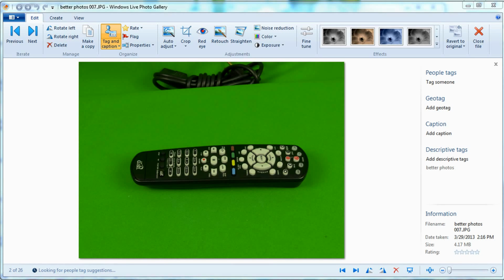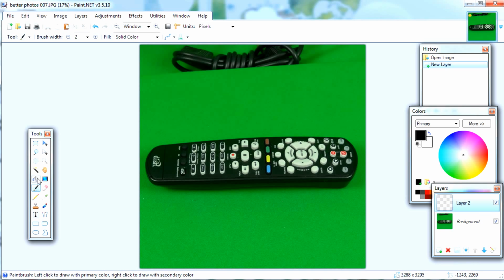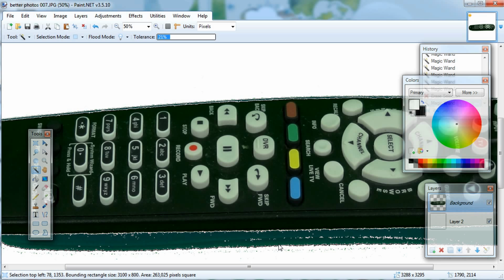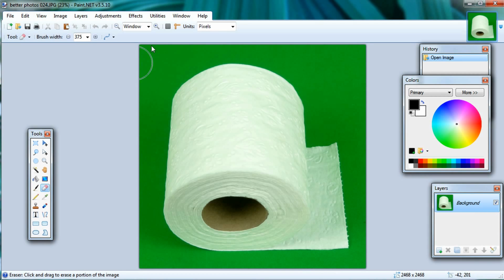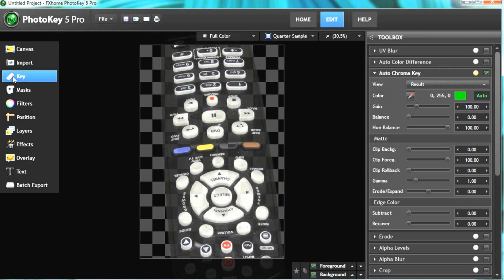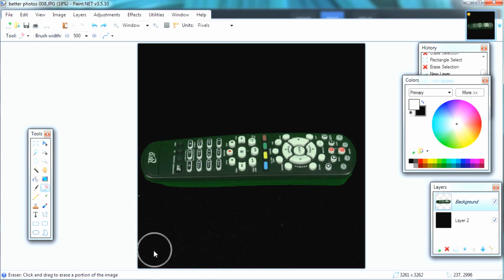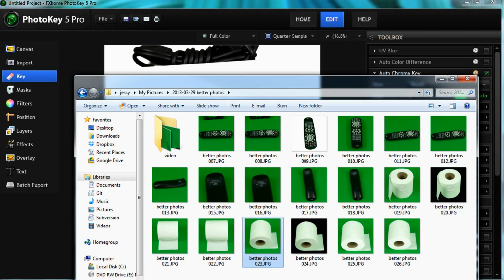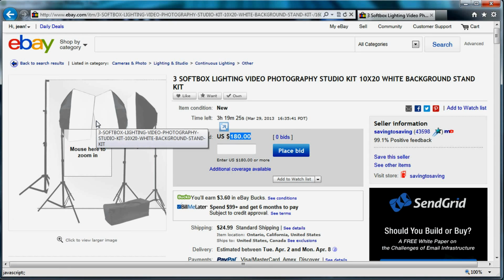2 of 3 - How to take good, better photo for online sale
We are now on the computer side where we show how to get rid of the green color
some photo kits
consider these for small items